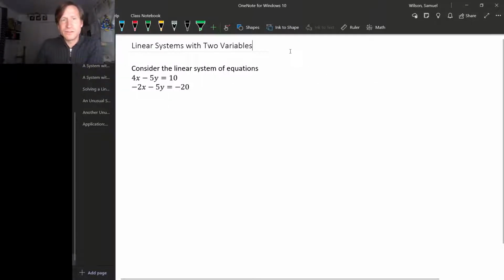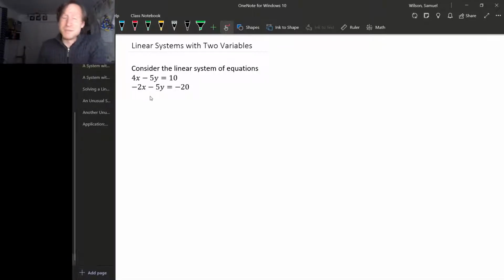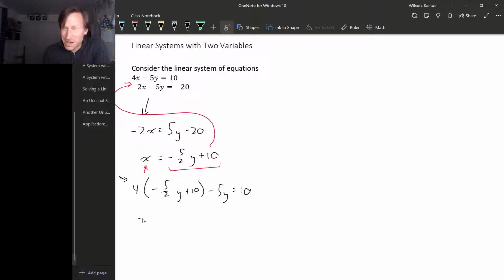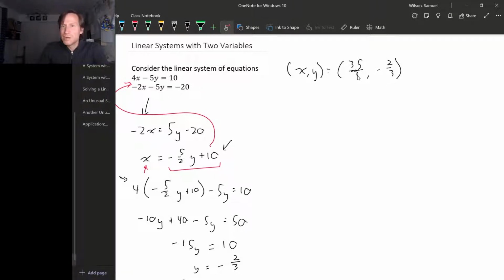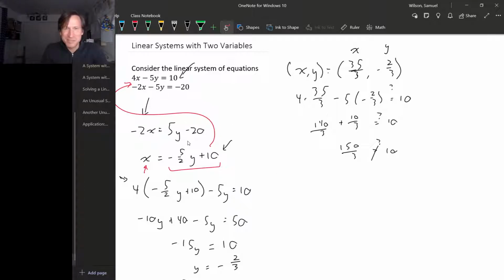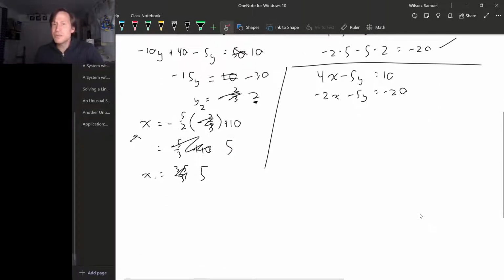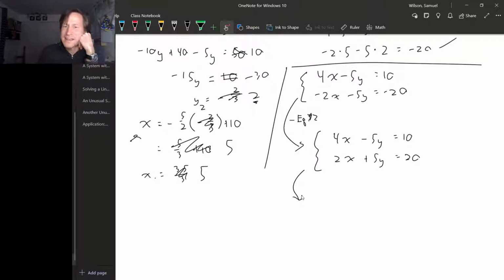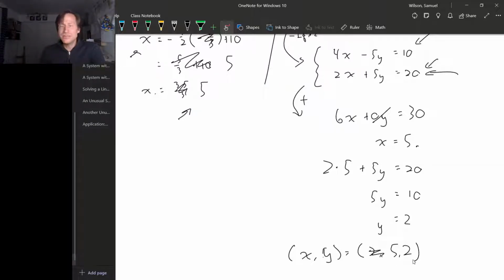9.2 1 - Two Variable Systems